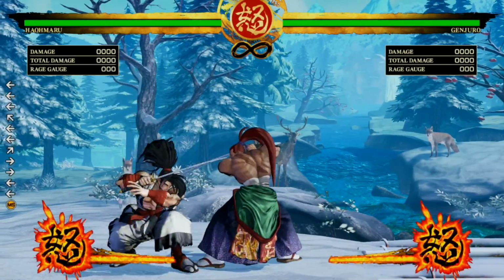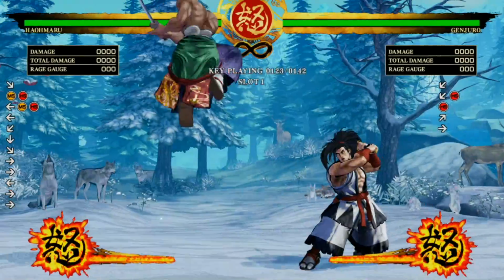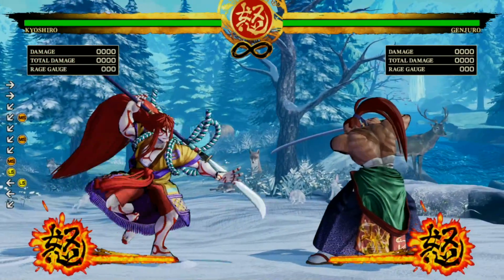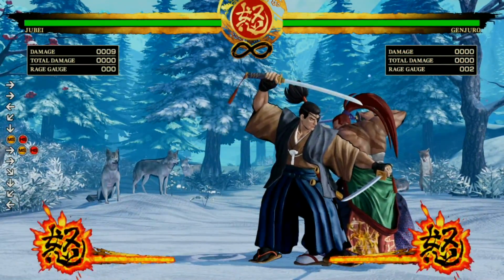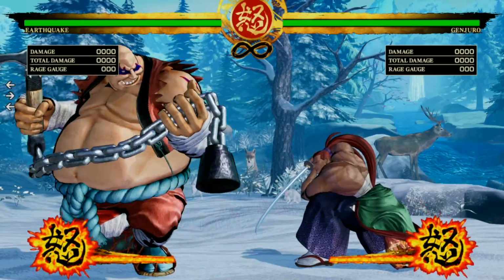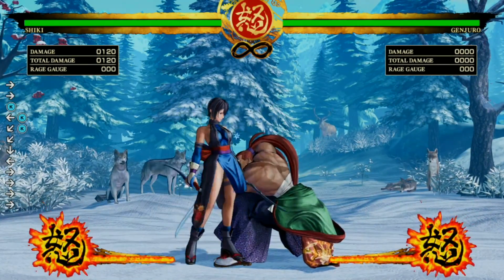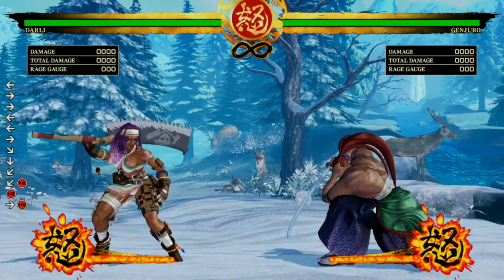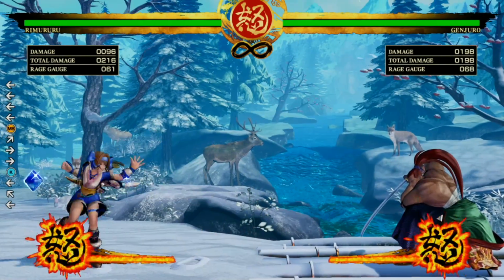Samurai Shodown's new balance patch changes EVERYTHING!!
Samurai Shodown aka SamSho just got a MAJOR new balance patch, that changes absolutely EVERYTHING!! Shiki top tier!? Genjuro bottom tier!?!??!? We'll find out who got buffed and who got nerfed in this balance patch overview video!!